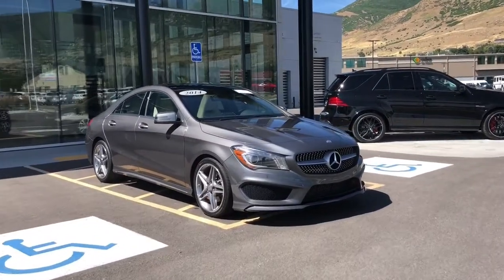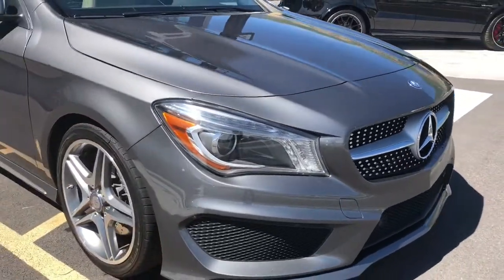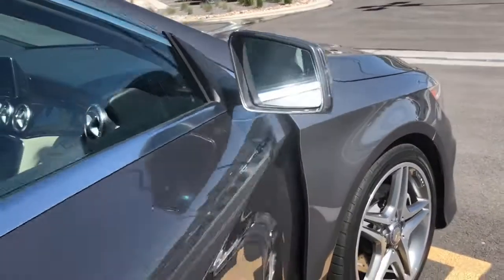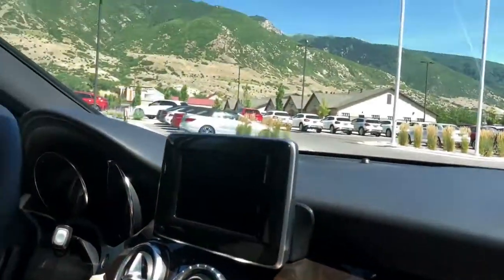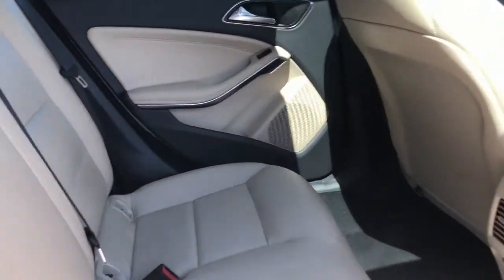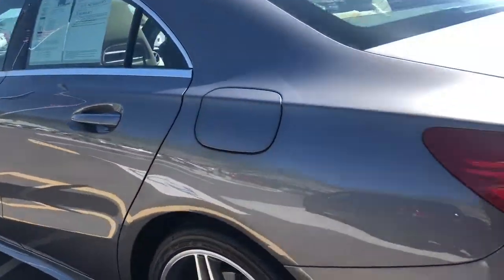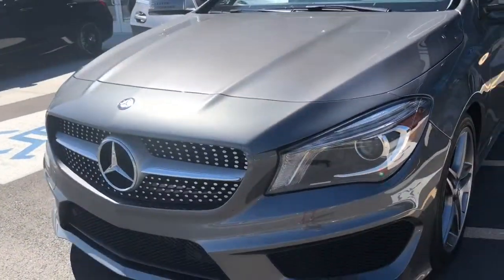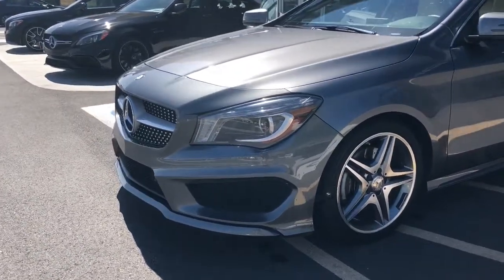2014 CLA 250 (Rossi@MBOF)